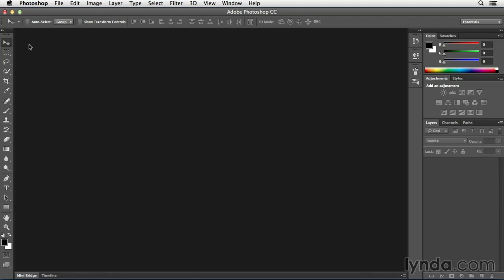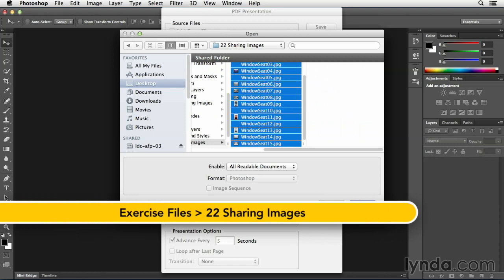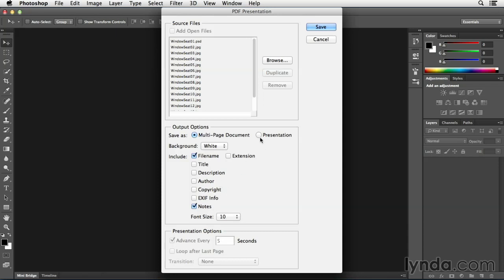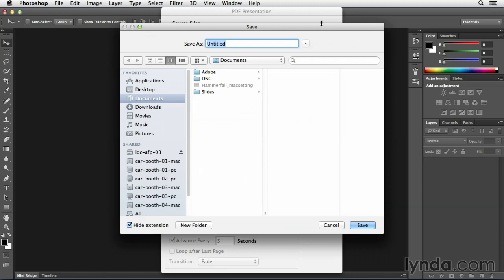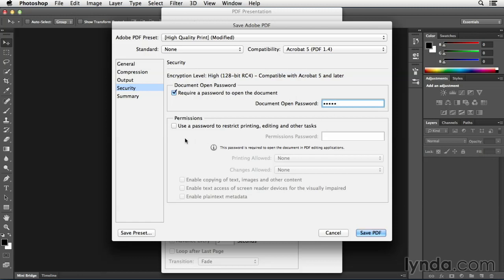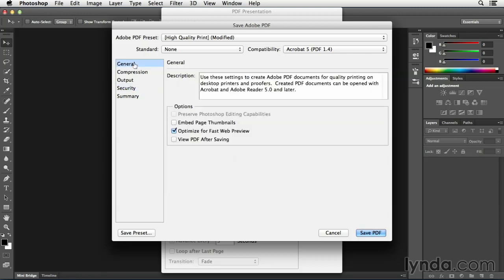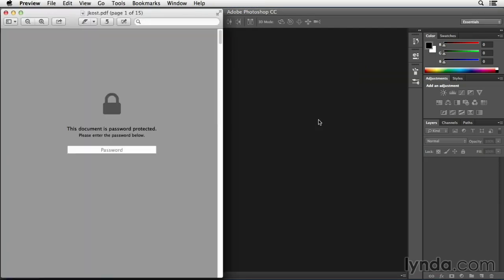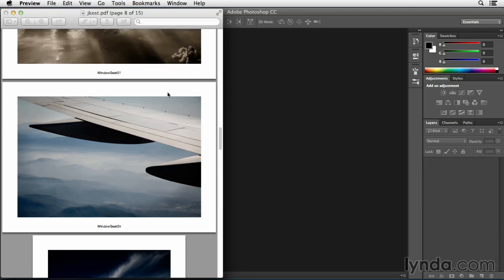24 02 Creating PDF presentations